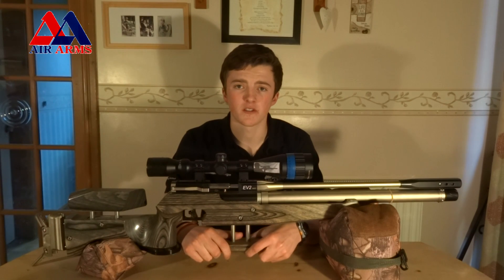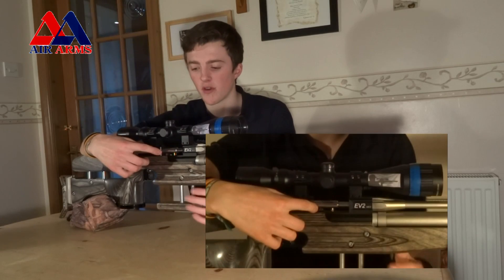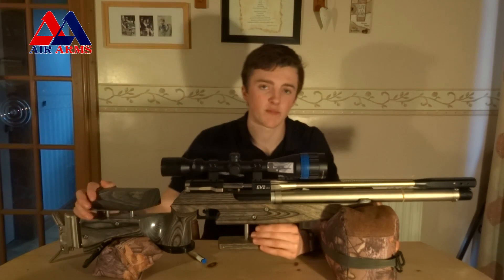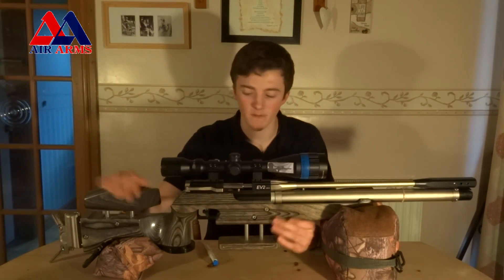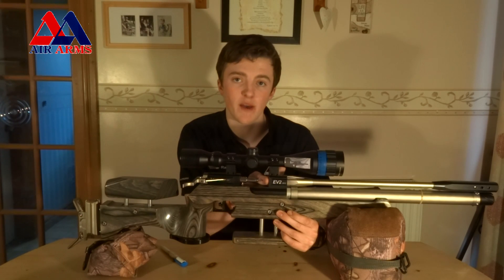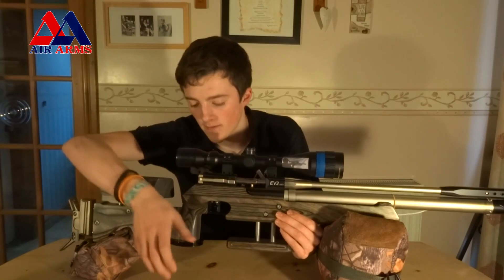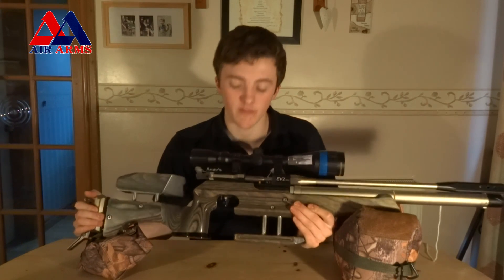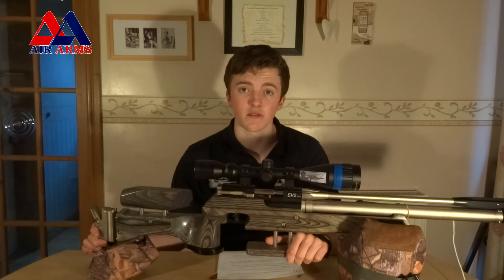Air Arms EV2 Review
In this review I will be looking at all aspects of the ev2 weather they be good or bad (99% good I may add) I look at the functional areas of the rifle and go over the dimensions and of the rifle. I give my opinion and nothing else, the things that I dislike may be loved by others. Hope you enjoy this in death review of my field target rifle. Catch you at the next one.